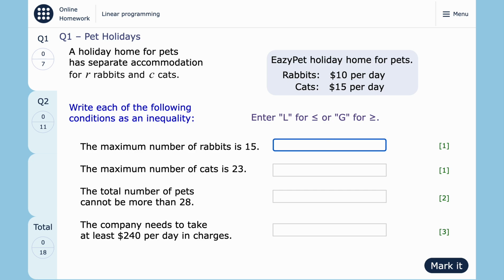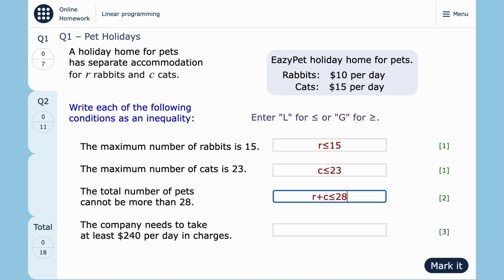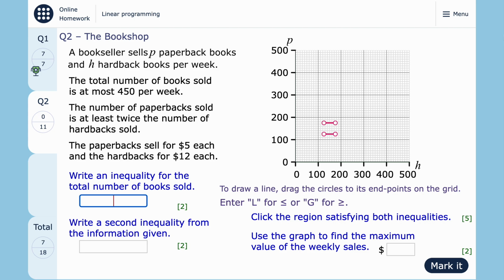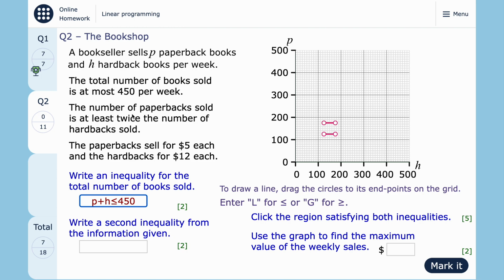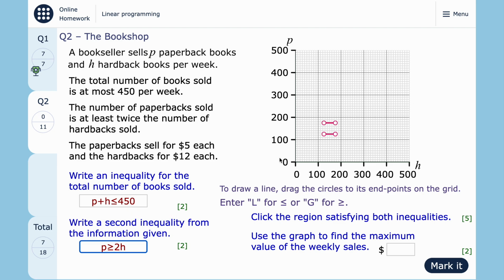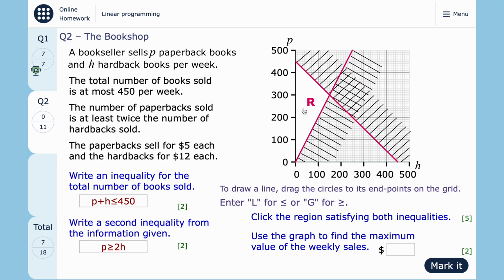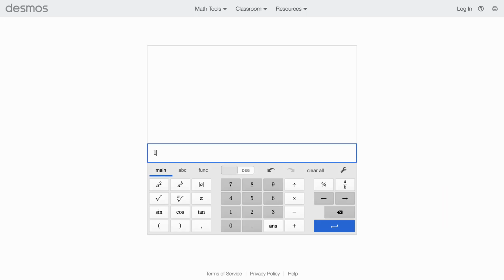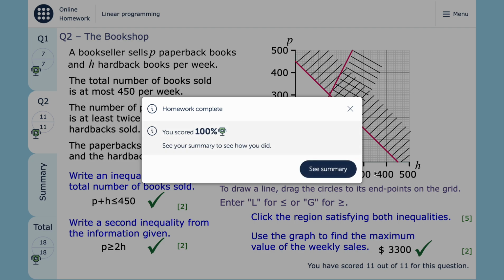MyiMaths Linear Programming